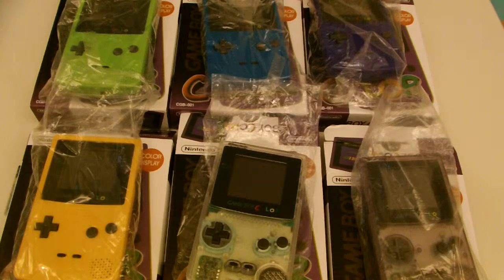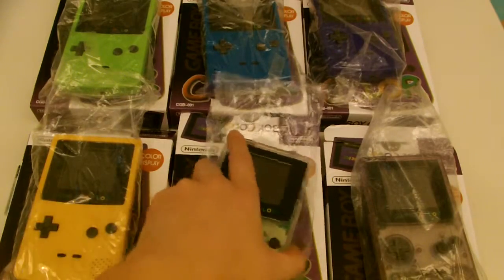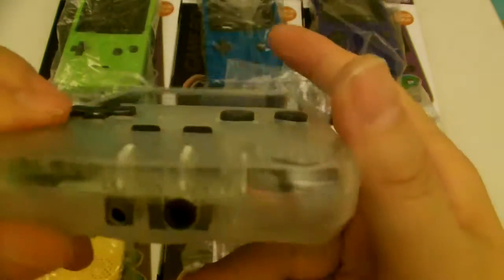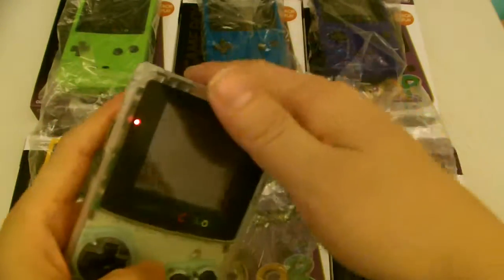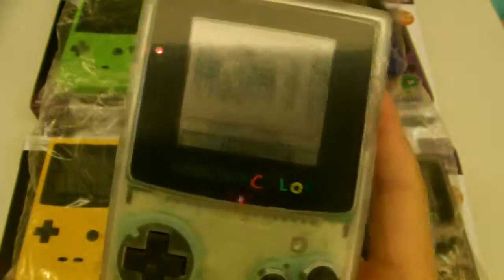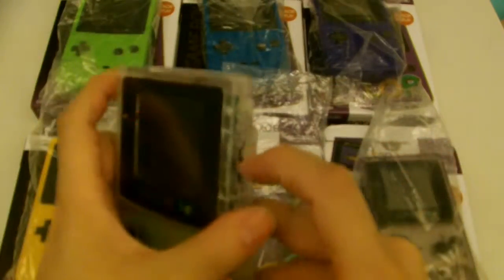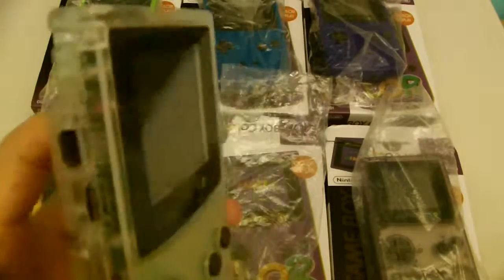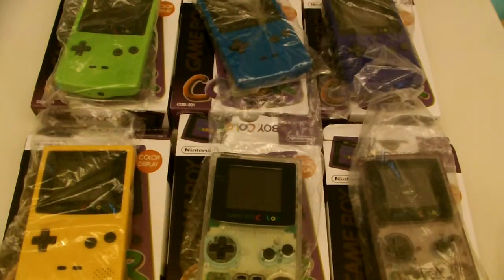Product Review: Professional Refurbished Nintendo Gameboy Color GBC